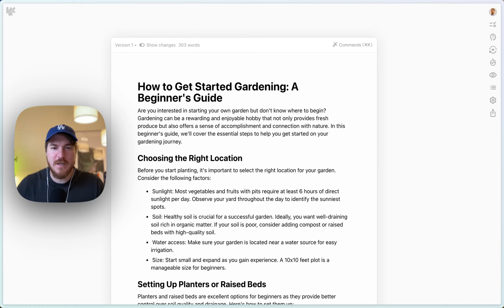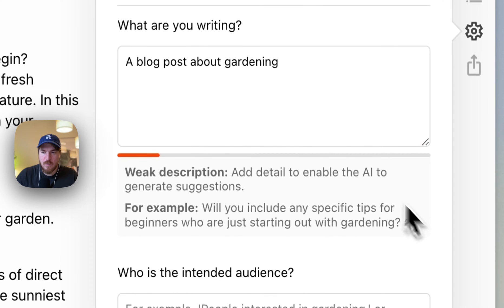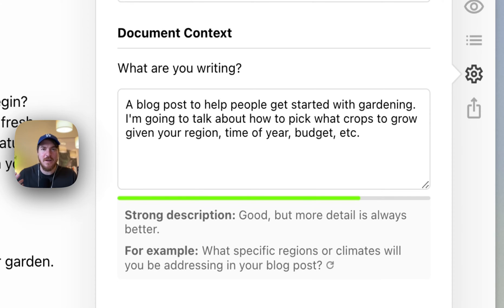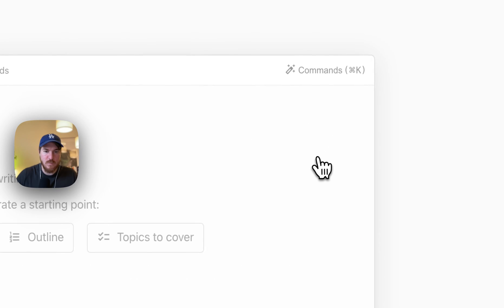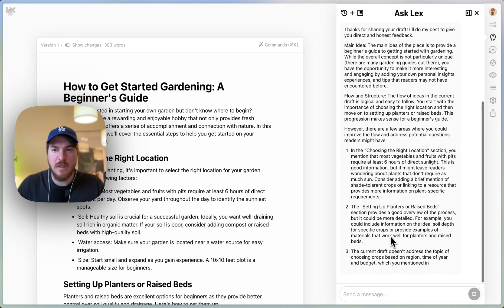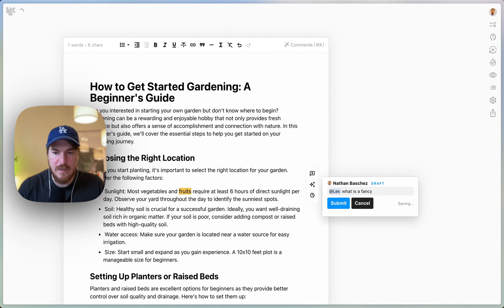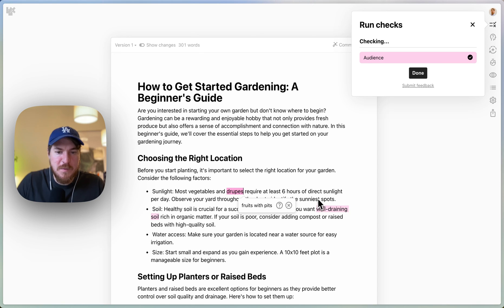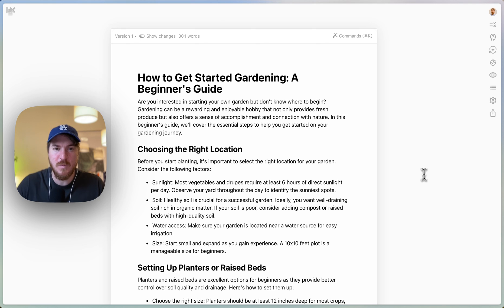New in Lex: Document Context (to get better writing advice from the AI)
and become a Lex Pro subscriber by logging in, opening a doc, and clicking the "upgrade" button in the header.

- 0:00 Intro
- 0:25 How it works
- 1:30 Generating drafts
- 1:46 High-level feedback with context
- 2:31 Audience check